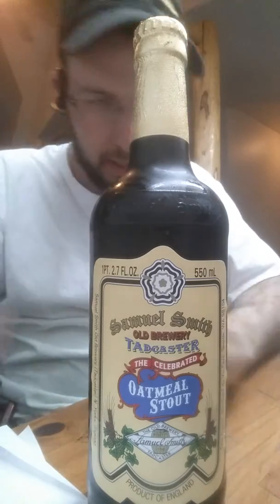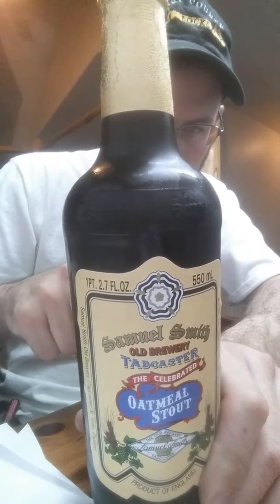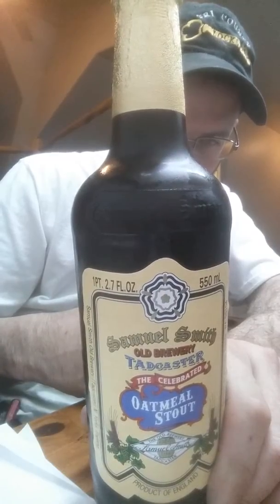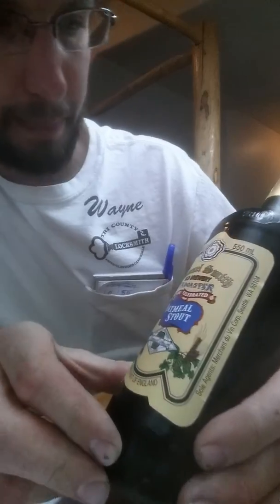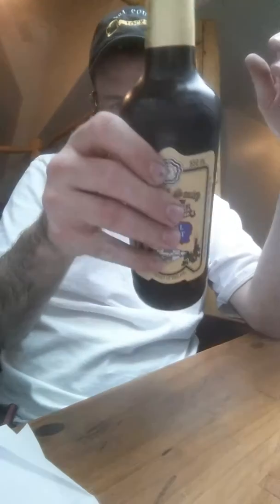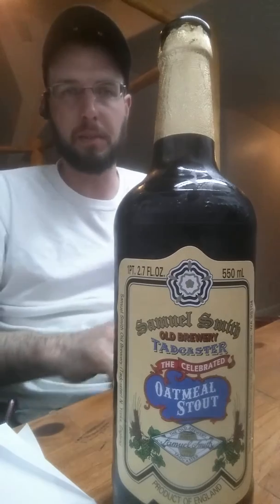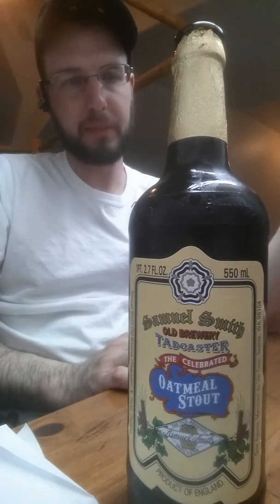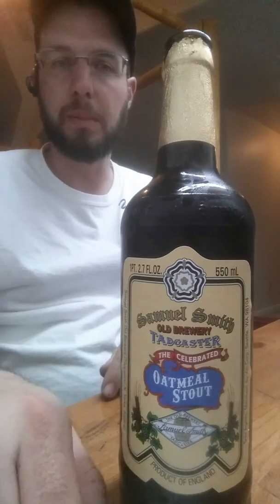Samuel Smiths Oatmeal Stout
OATMEAL STOUT Samuel Smiths Oatmeal Stout
Brewed with well water (the original well at the Old Brewery, sunk in 1758, is still in use, with the hard well water being drawn from 85 feet underground); fermented in ‘stone Yorkshire squares’ to create an almost opaque, wonderfully silky and smooth textured ale with a complex medium dry palate and bittersweet finish.

5% ABV
Best served at about 55°F (13°C).
Ingredients • water, malted barley, cane sugar, roasted malt, yeast, hops, oatmeal, carbon dioxide.